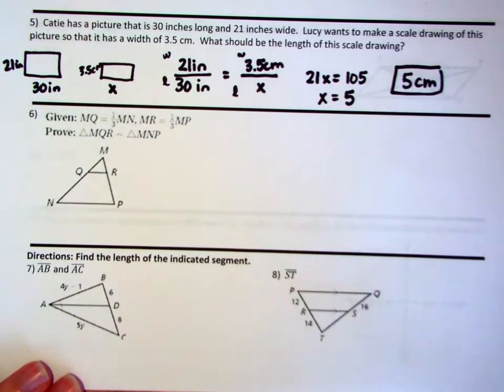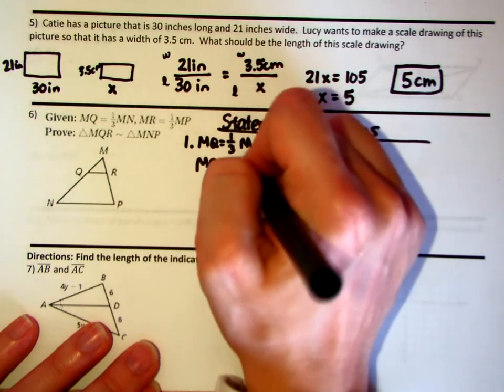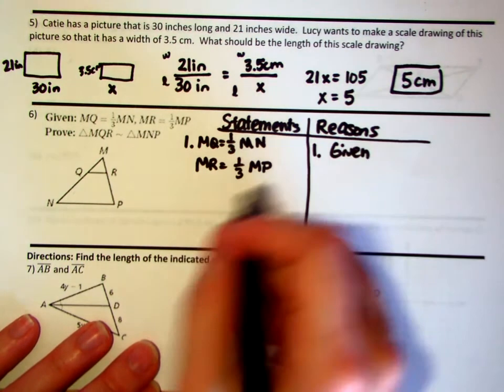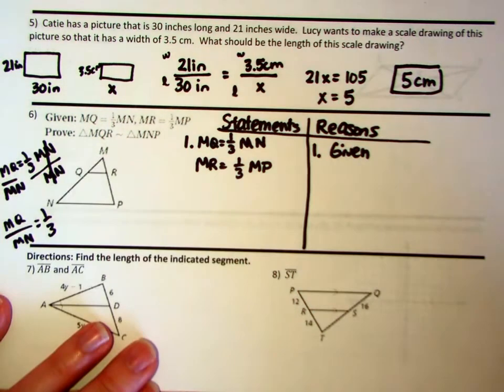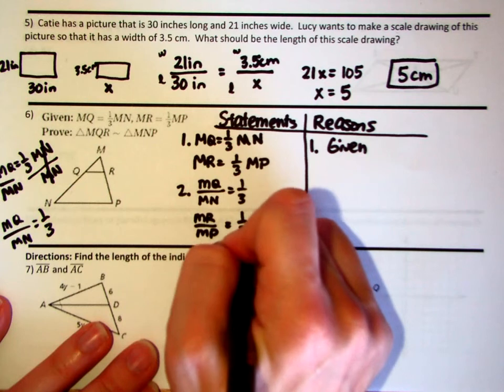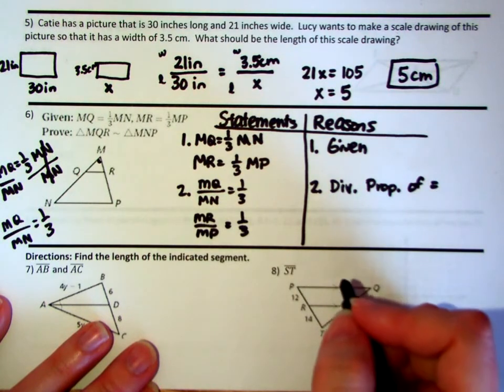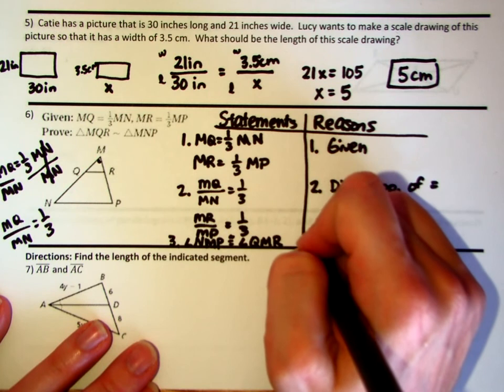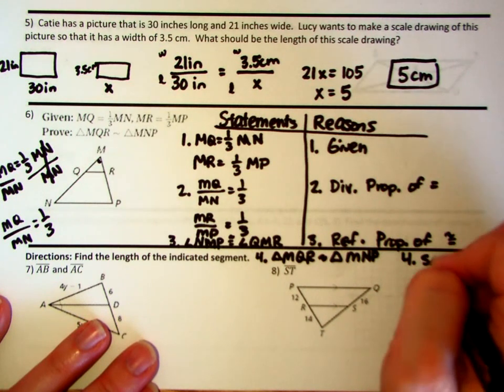U5 Test SG 5 thru 6